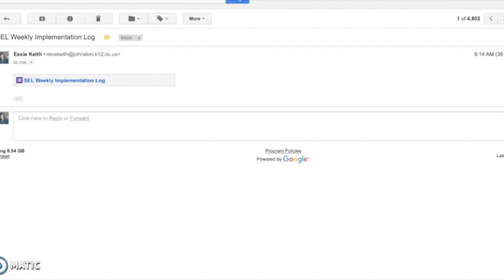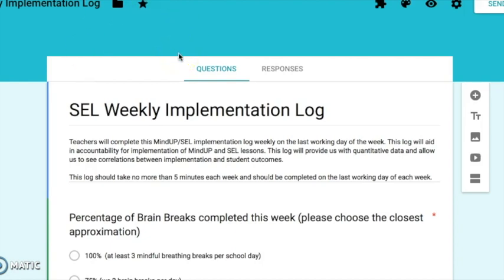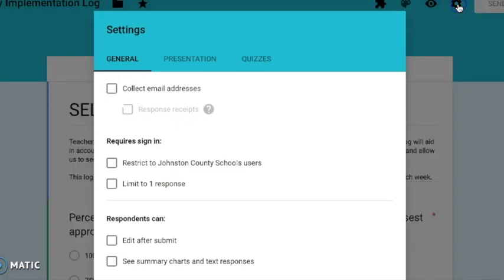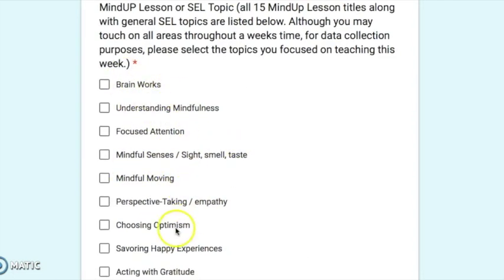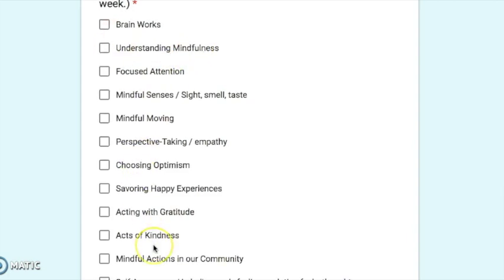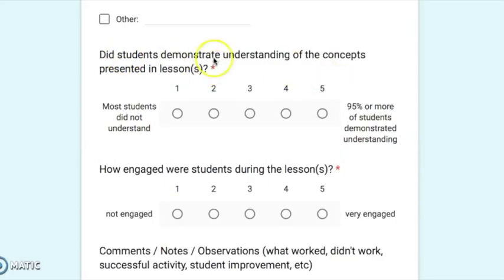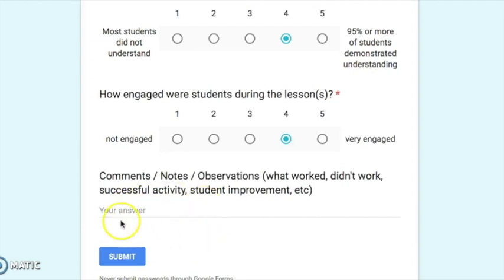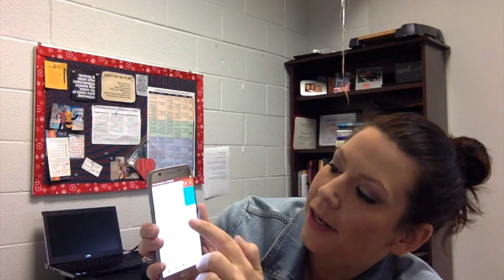SEL Weekly Log Directions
This video is about SEL Weekly Log Directions